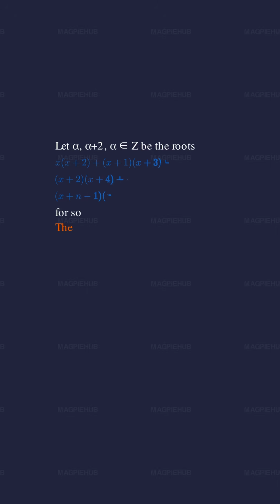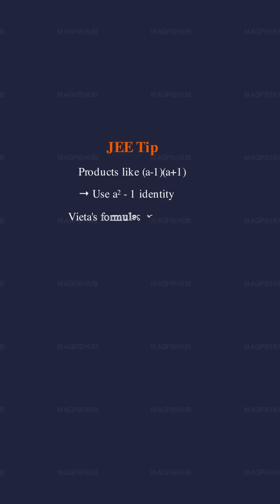JEE Main 2026 Math Q1 Quadratic Equation Sum of Products Pattern APR 2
JEE MAIN 2nd Apr 2026 Shift 1 Mathematics Question 1 - Complete Visual Solution!
In this video, we solve JEE MAIN 2nd Apr 2026 Shift 1 Mathematics Q1 on Quadratic Equations with detailed visual explanations using animations.
Topics Covered:
- Quadratic Equations - Sum of Products
- Vieta's Formulas